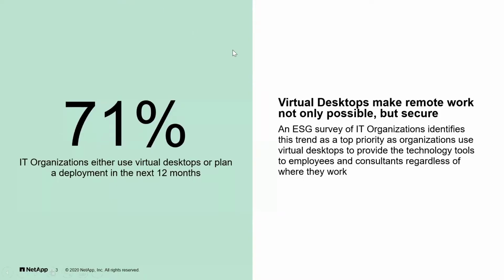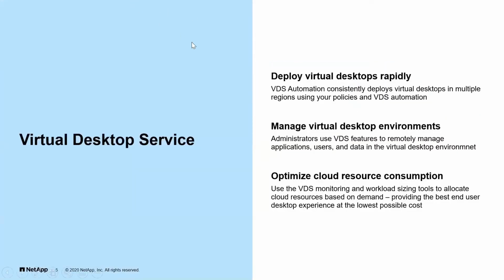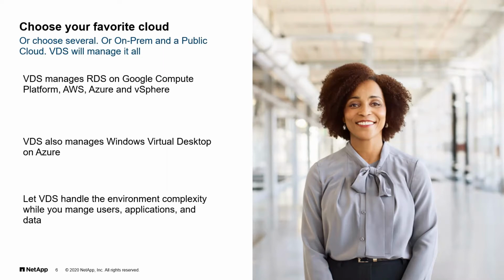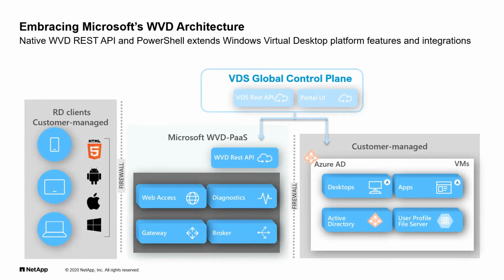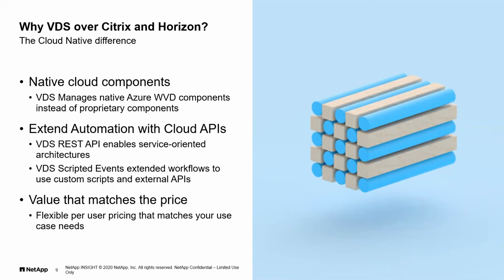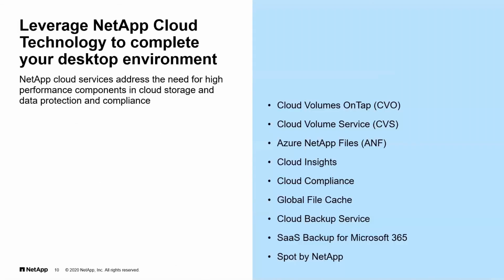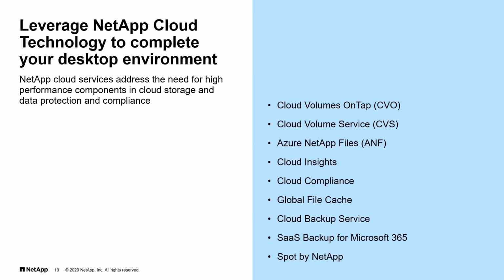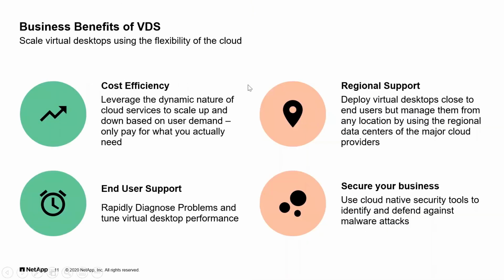Adopt a hybrid approach to desktop virtualisation with the NetApp Virtual Desktop Service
The recent increase in home working has resulted in the need for cost effective, and easy to deploy and scale virtual desktop solutions. In this video NetApp will explore how VDS costs less than VMware and Citrix, whilst delivering the security, user experience and flexibility to choose a mix of public and private cloud host platforms.

to

• Learn more about why you should choose NetApp from SNS
• Discuss a requirement